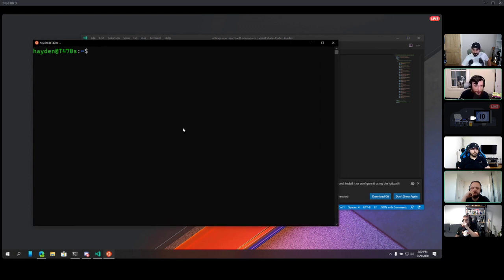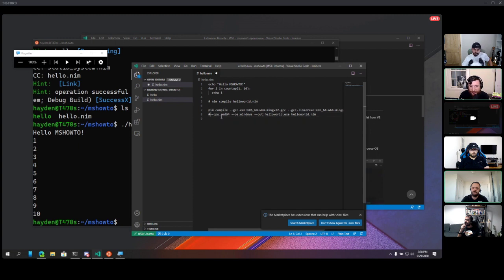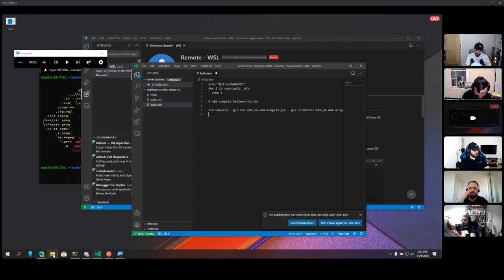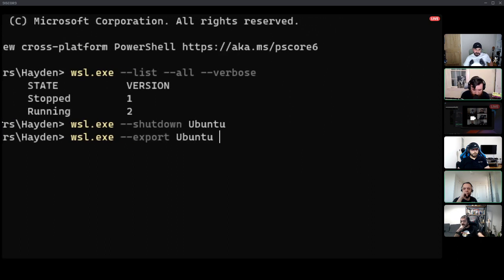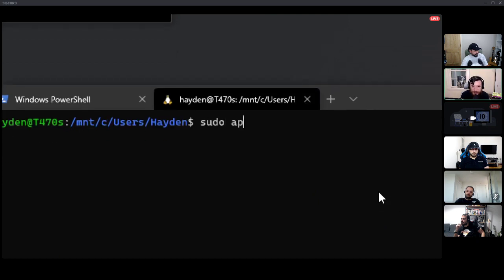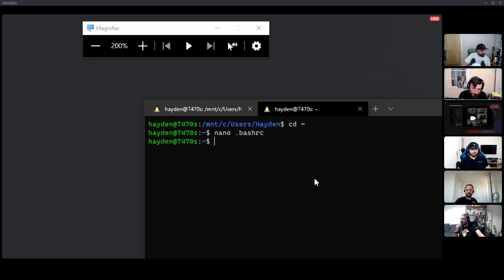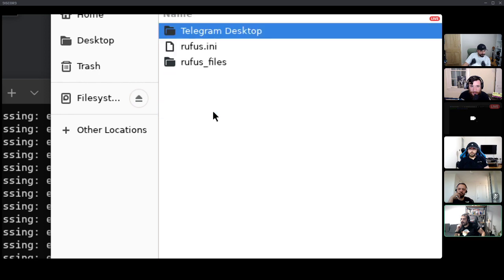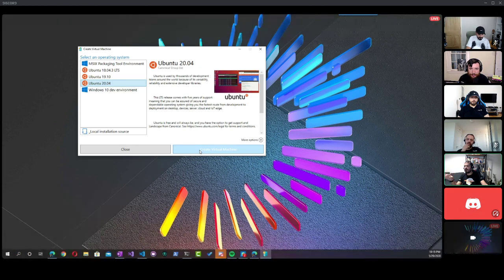MSHOWTO | Corona Lockdown : Open Source Development on Windows (EN)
- How to build Open Source Environment in Windows?
- What is Windows Subsystem for Linux?
- Devops with WSL.